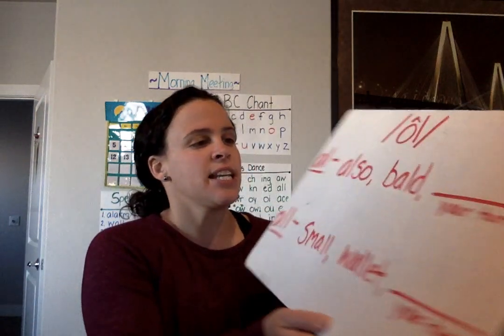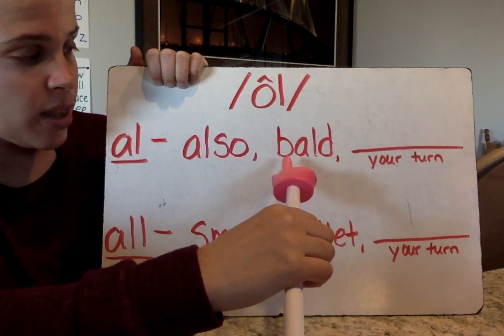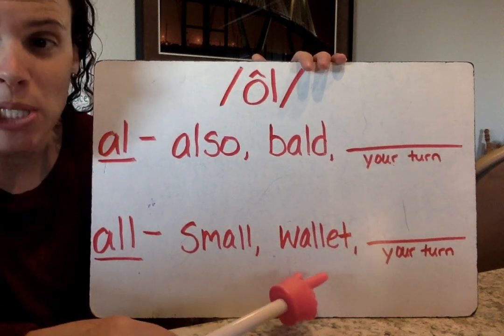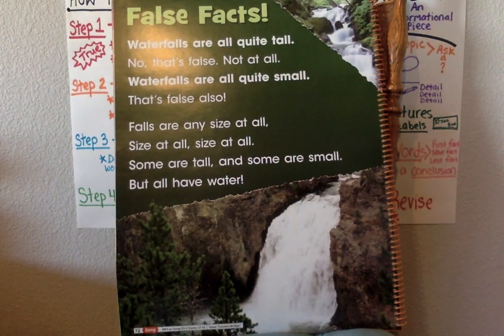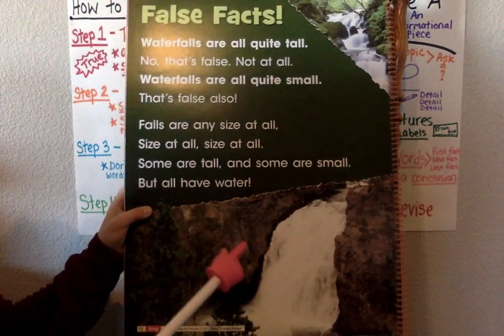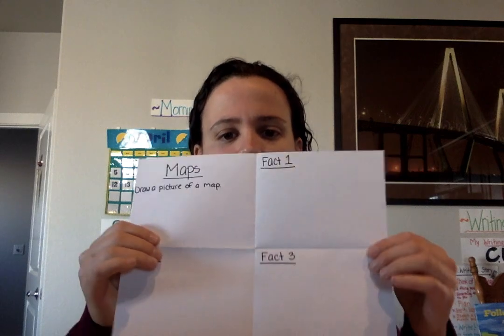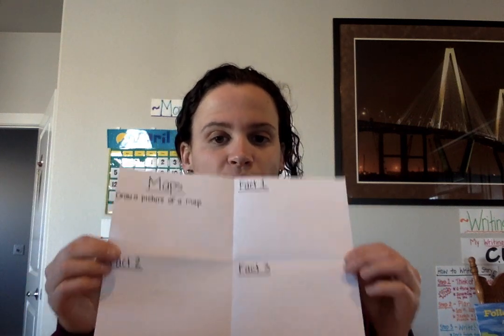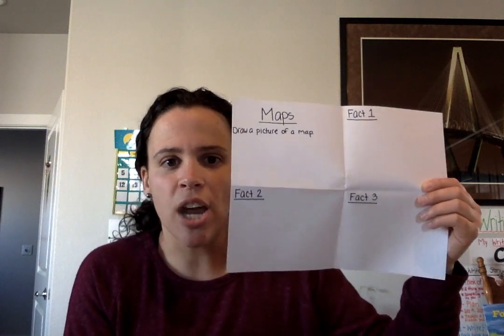4/14/2020 - Reading and Phonics Lesson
Unit 8 Week 1 Day 2 - Reach for reading (Big book read aloud on mapping skills) - Phonics lesson (al, all) and sing along.